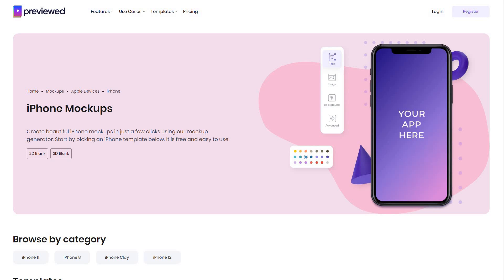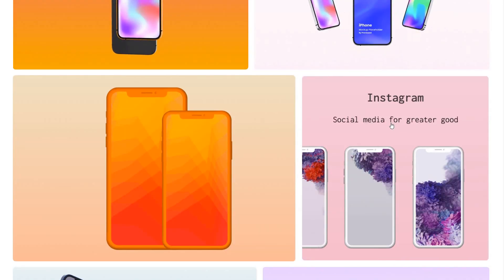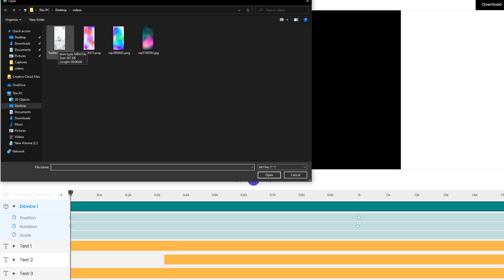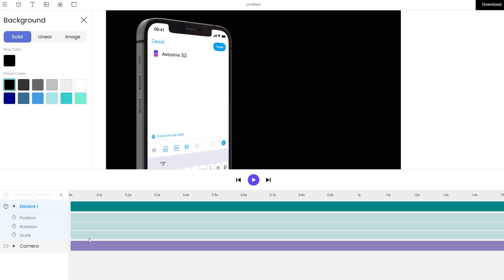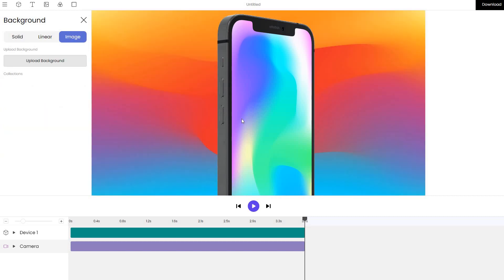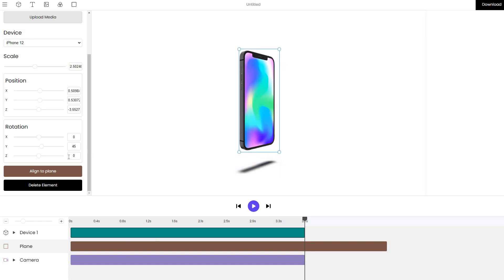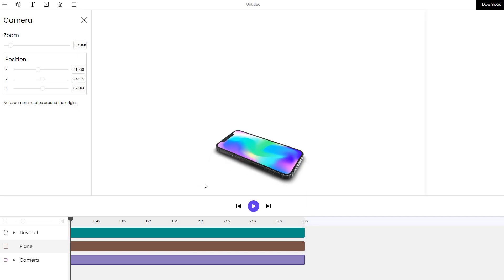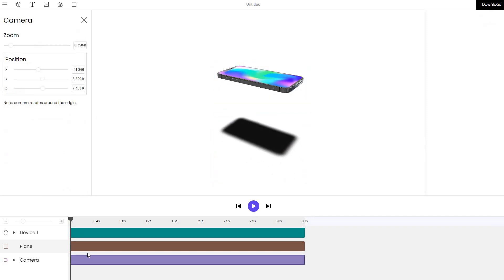Create awesome 3D iPhone mockups in under 2 minutes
In this video tutorial I will show you how to create awesome iPhone mockups to showcase your app.

You will learn how to create:
- Flat iPhone mockups
- 3D iPhone mockups
- How to animate your mockup